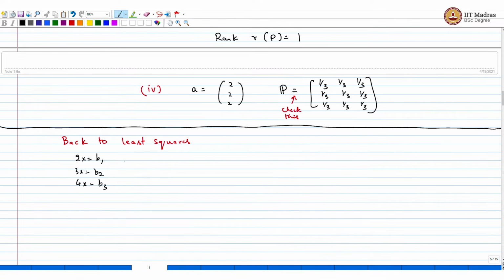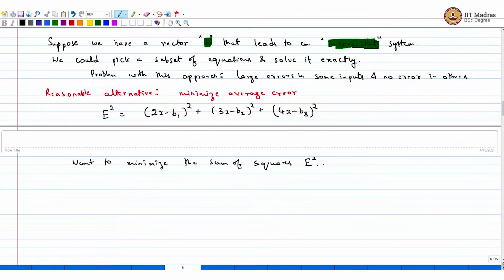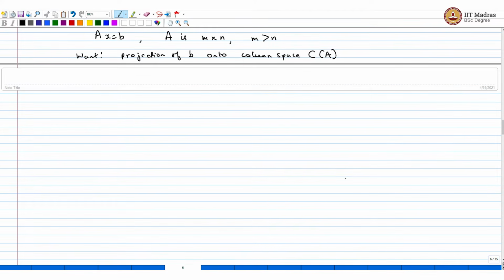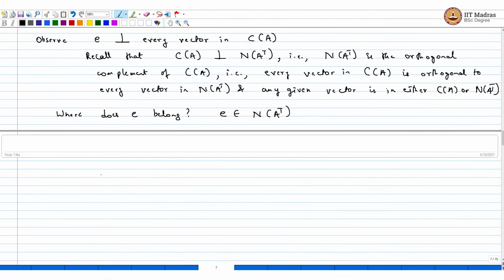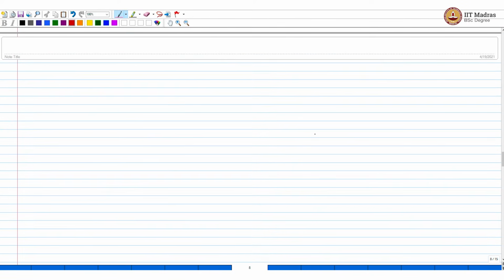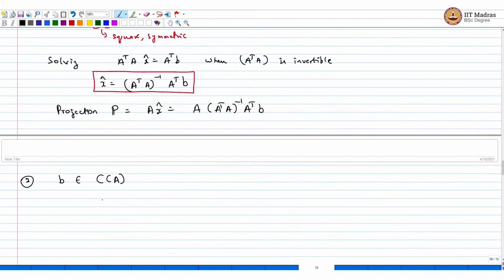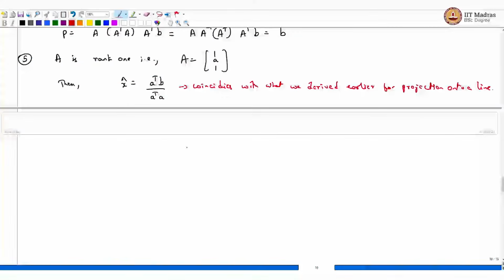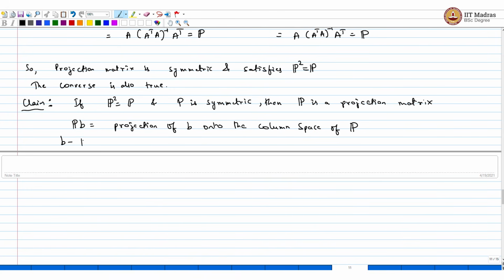W3_L4: Least squares & projections onto a subspace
Video Overview
 In this lecture, we extend our study of projections to include projection onto a subspace. We explore the properties of projection matrices and see how they provide a powerful framework for solving least squares problems.You’ll learn how least squares helps in finding the best approximate solution when a system of linear equations is inconsistent. We also connect these ideas back to calculus and optimization, showing how projections minimize error. By the end of this session, you’ll clearly see how orthogonality, subspaces, and projections come together in the least squares method—a cornerstone of modern data science and machine learning.